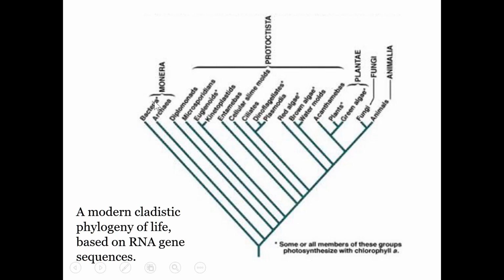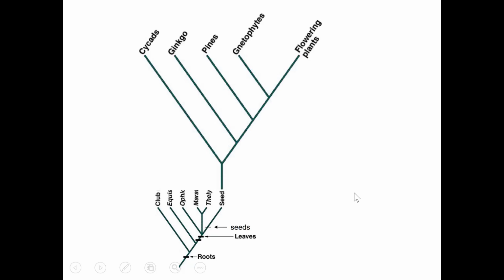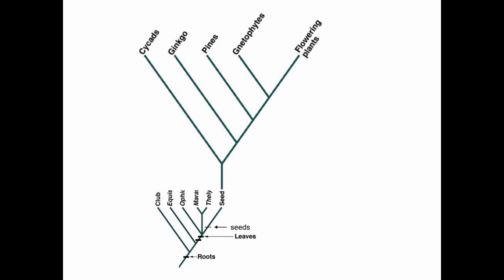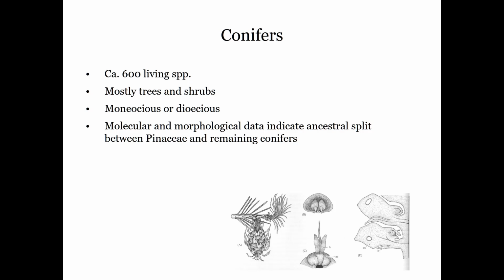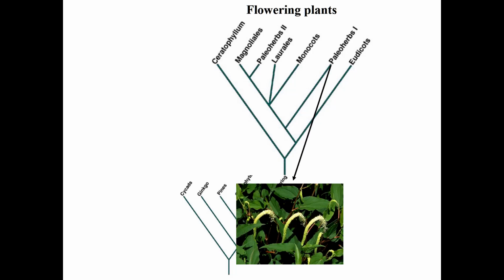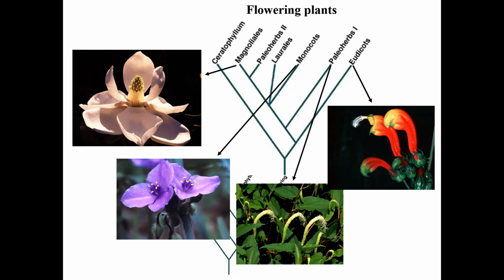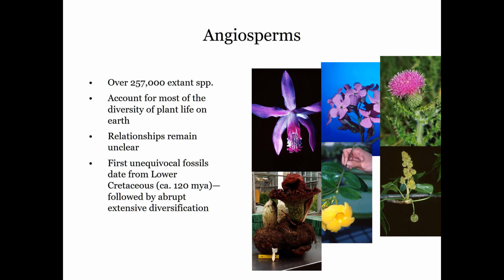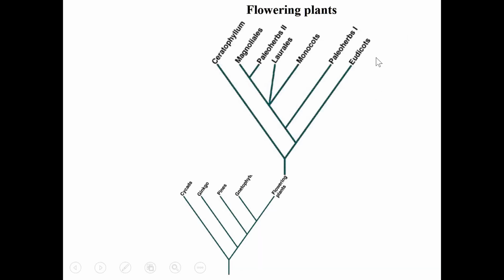overview of plant groups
Broad-scale relationships among plants